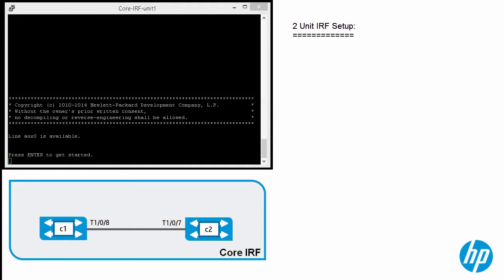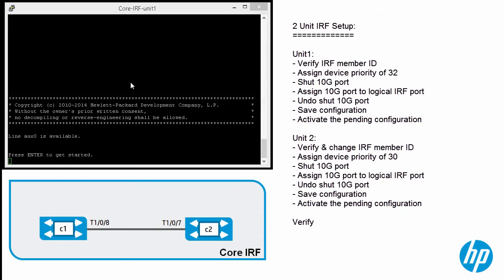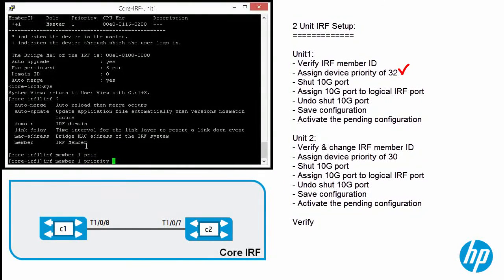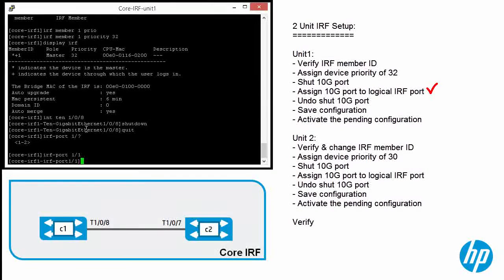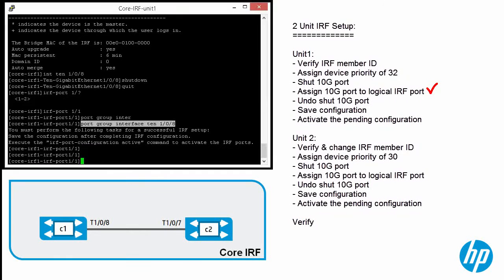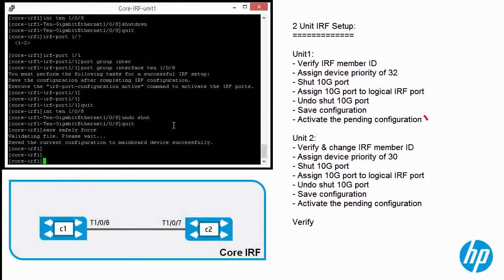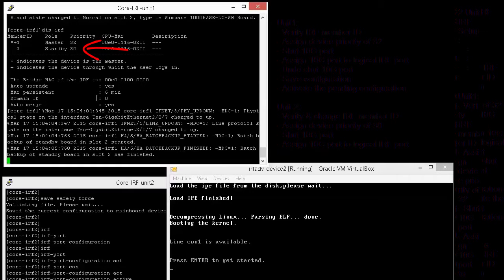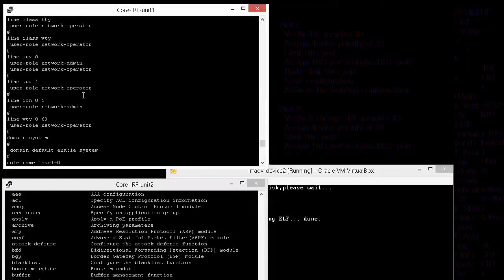3 Advanced IRF IRF setup with 2 units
Third video in a series of 5 video's on HPE's Intelligent Resilient Framework (IRF) technology in which a 2 switch IRF team setup is explained.
IRF creates virtual resilient switching fabrics, where 2 or more switches perform as a single L2 switch and L3 router.